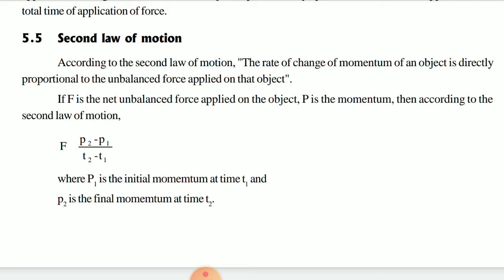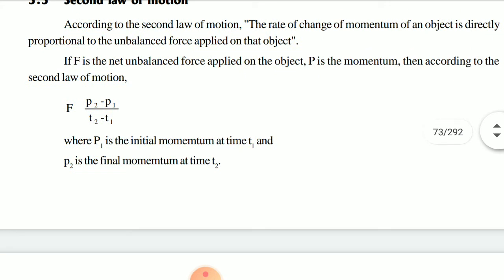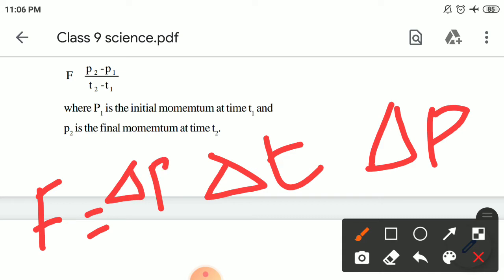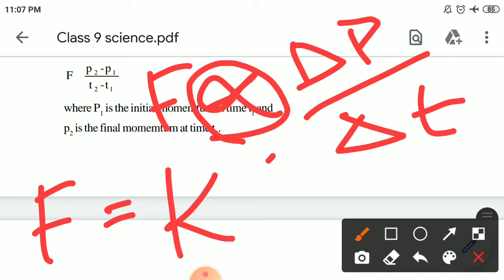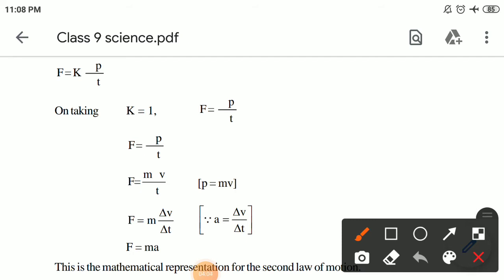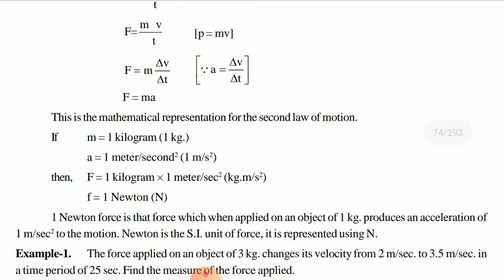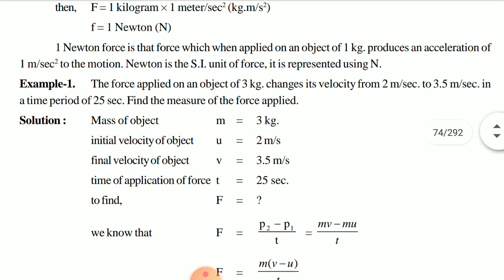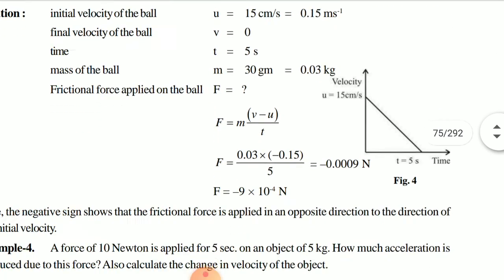Class 9 science lesson 5 part 2